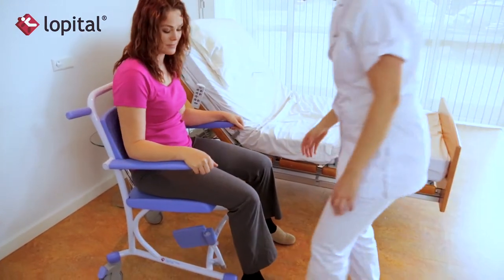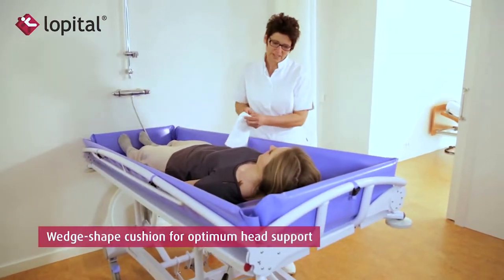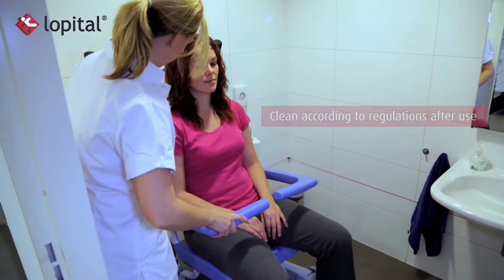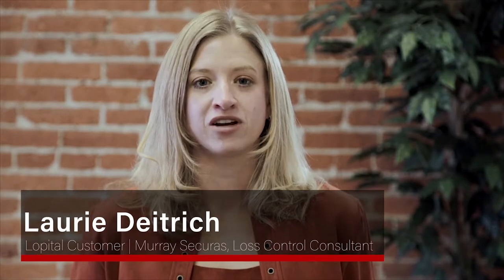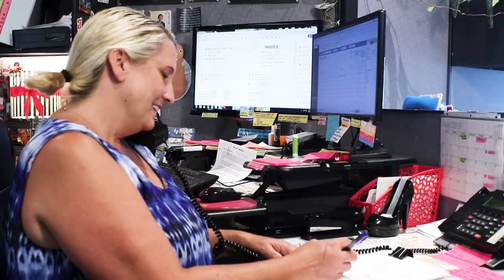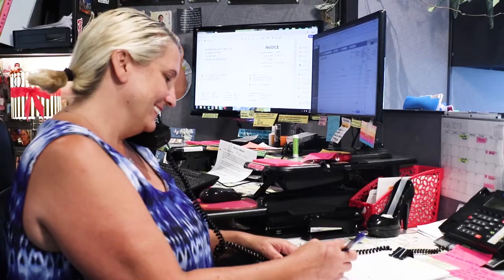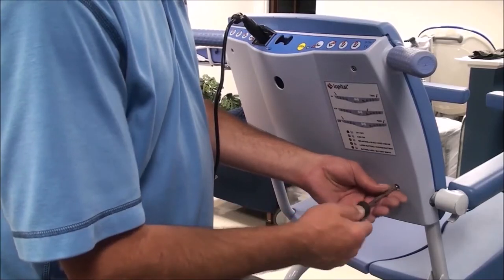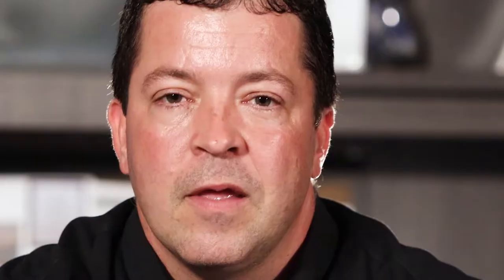Lopital | Procare Medical | Corporate Film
Since 1977 Lopital has specialized in product development, producing, marketing and distribution of sanitary, medical and rehabiltion devices such as hoists, ceiling lifts, shower and toilet seats, shower stretchers, high/low baths and dressing tables.

Besides this, Lopital also is an exclusive importer/dealer fixing materials, scales and many other products that facilitate Residential Care.

For placing, maintaining and the providing of services for these devices you can also come to Lopital.

For optimal advice, guidance, demonstrations or training for our products, our team is ready to assist you.